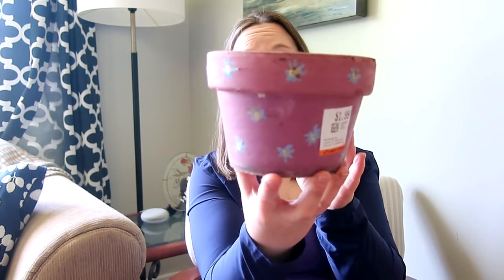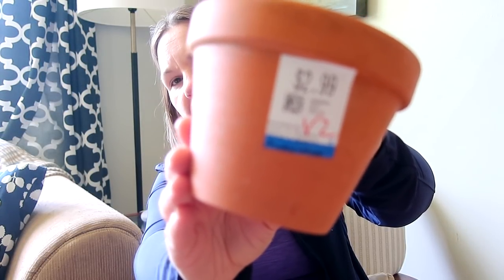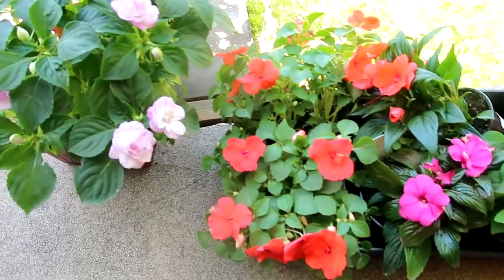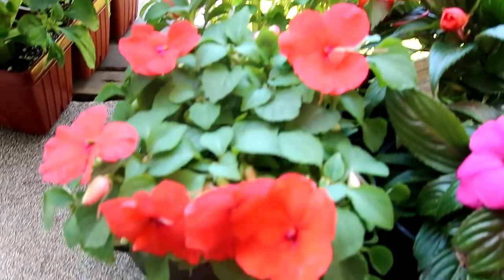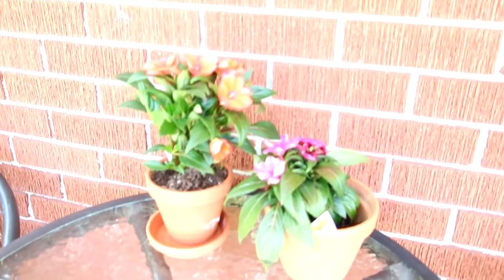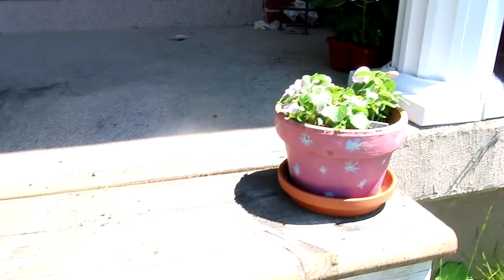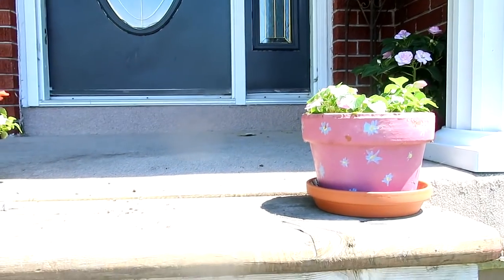$5 GOODWILL SUMMER CHALLENGE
It is the $5 Goodwill Summer Challenge again and I am excited to share with you what I found for our front porch!!

Hi friends!! Welcome to Happily Organized Chaos, I'm Jen and I am a 30 something mom of two, a boy (9) and a little girl (6). We live in Atlantic Canada and love to share little bits and pieces of our lives here on YouTube. I love to share lots of organizing, lifestyle content and DIY. I hope you decide to stick around and join the family.